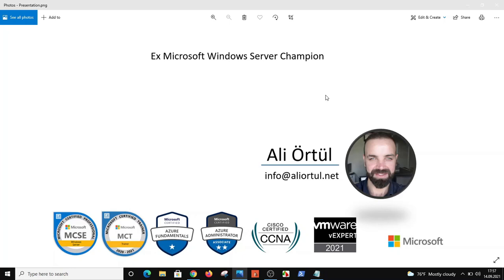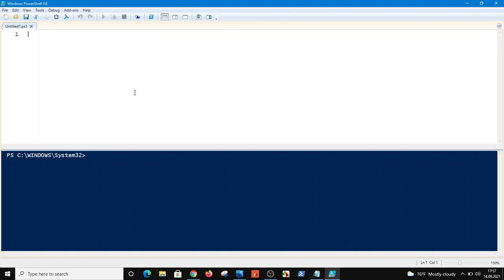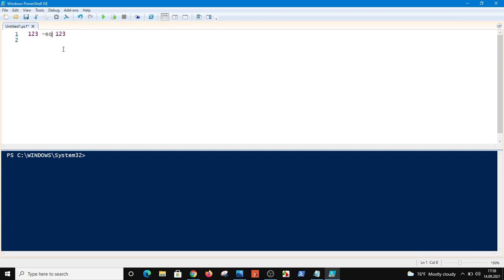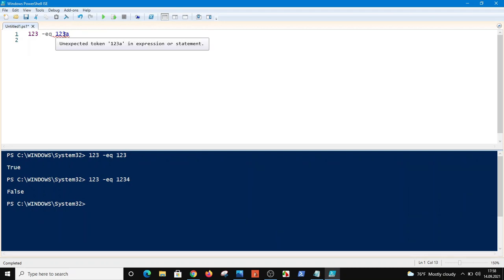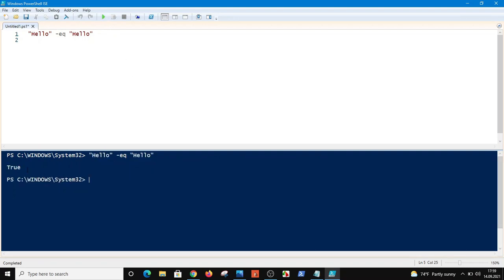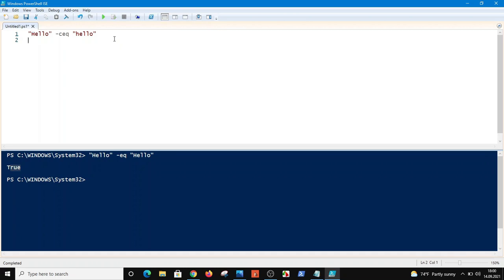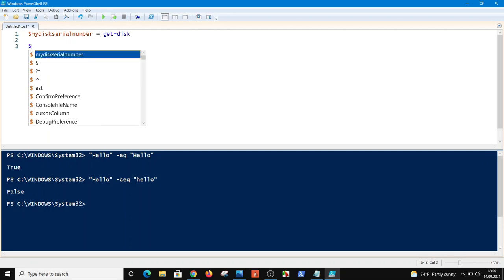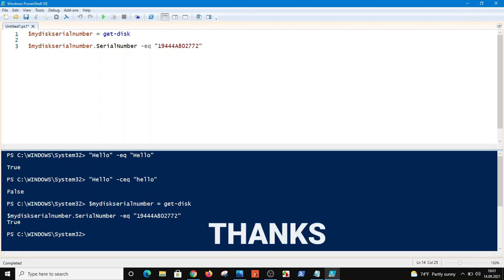Compare two strings in Powershell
You can compare two strings or two value in powershell easly. I'm explain how can you compare two word or number without any effort or 3rd party program.

Powershell is a great tool for comparing